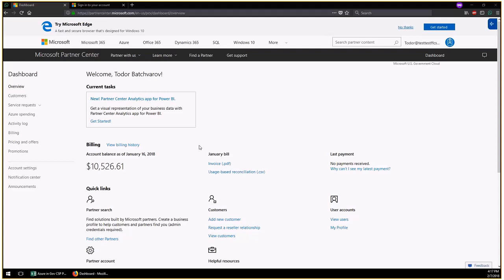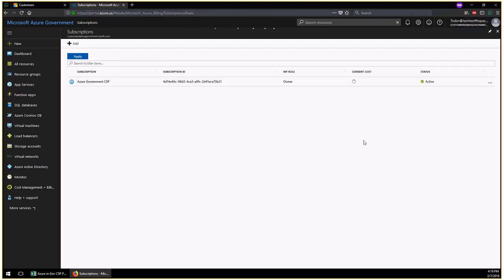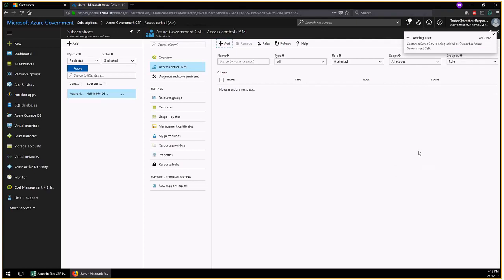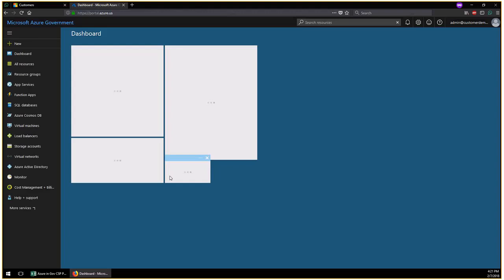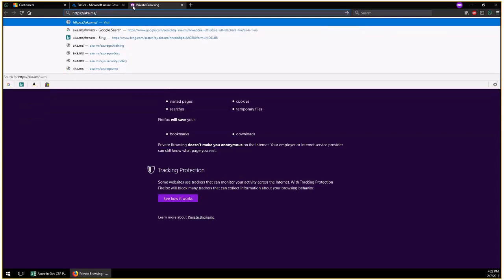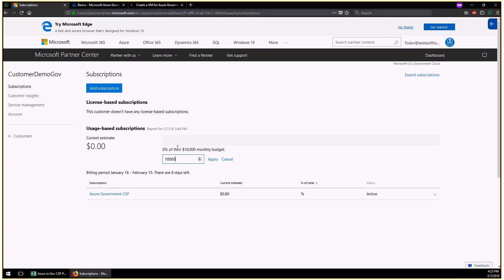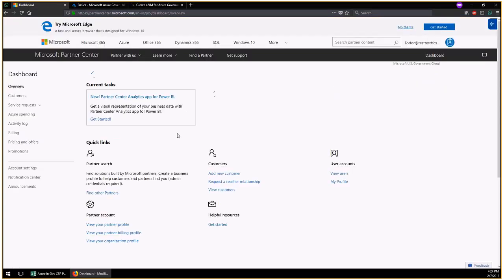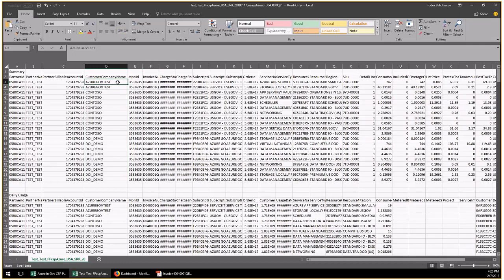Providing Ownership of Azure Government Subscriptions in CSP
Review on accessing a customer tenant from the Government CSP program through Partner Center, providing user ownership, and quick overview of billing elements for Partners and how to cascade to their customers.